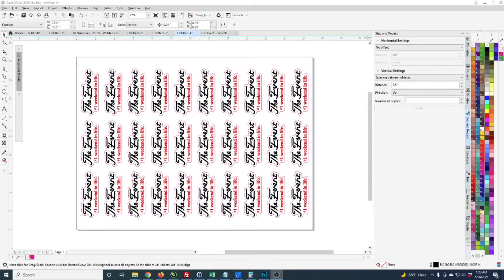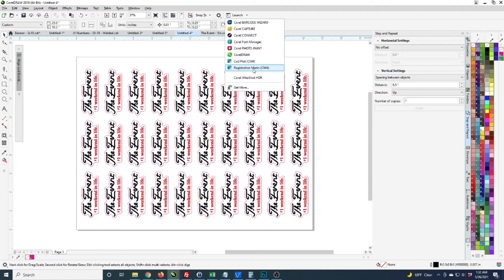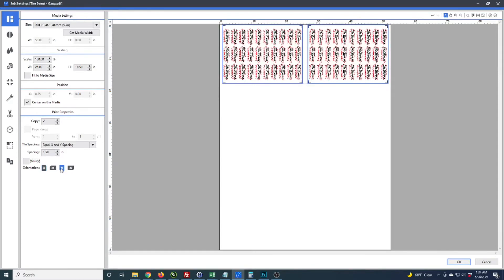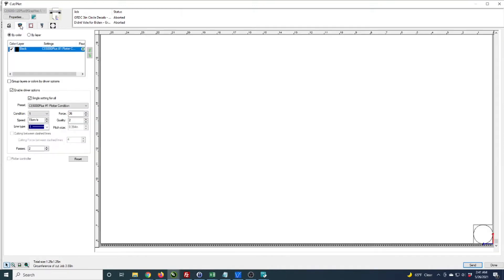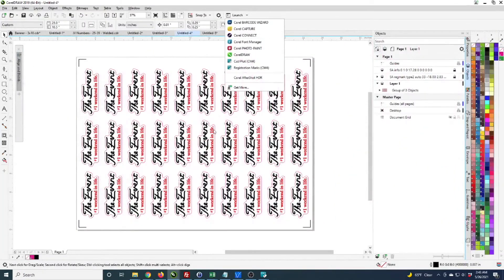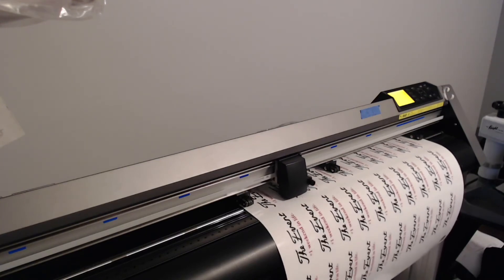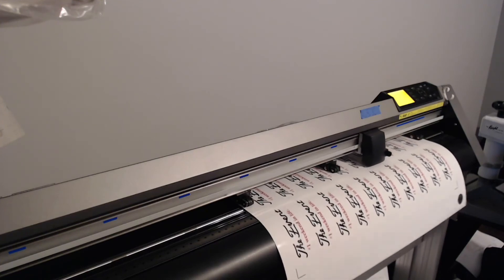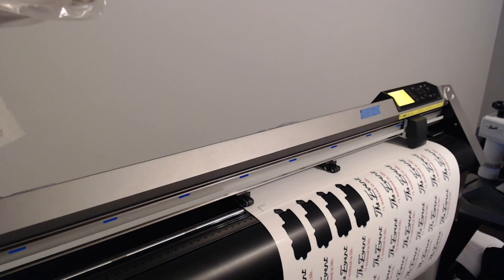Roland + Graphtec Print & Cut Workflow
This video covers my workflow to add registration marks to a file in CorelDraw, to enable it to be printed on a Roland VersaCamm printer, then cut on a Graphtec vinyl cutter.

Printer: Roland SP-300i (54")
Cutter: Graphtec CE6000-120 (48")